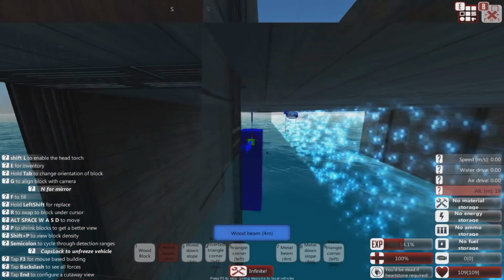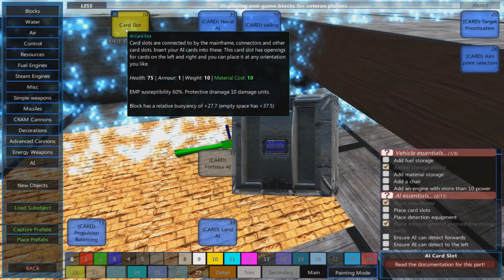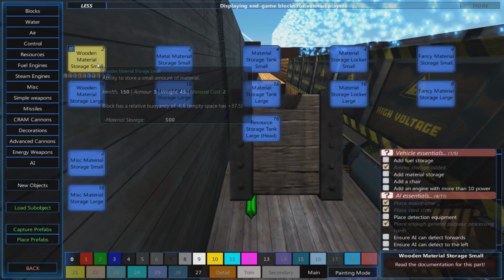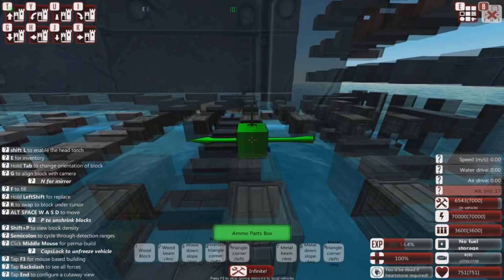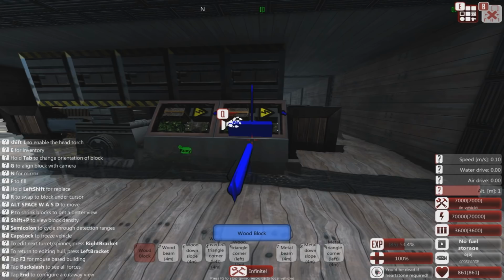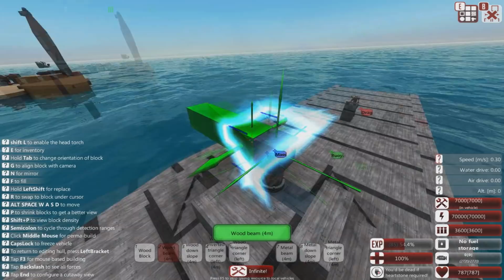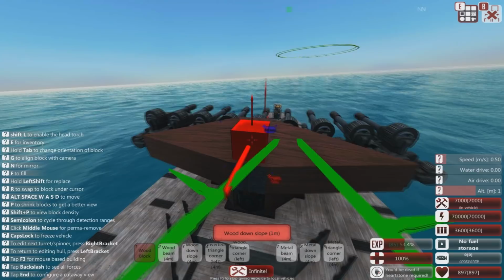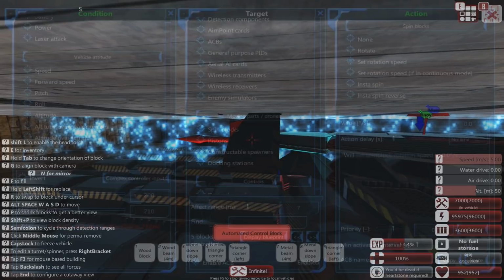Let's Build: Small-ish Airship (Part 1) - From the Depths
Blocks and squares and explosions, yaaaaay

Other music used:
Bastion OST
Transistor OST
Tchaikovsky - Waltz of the Flowers